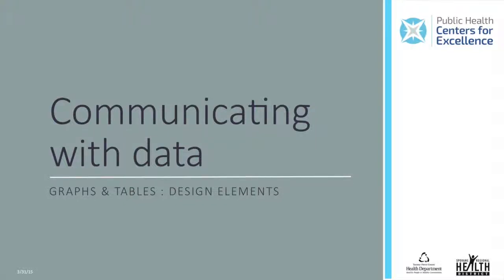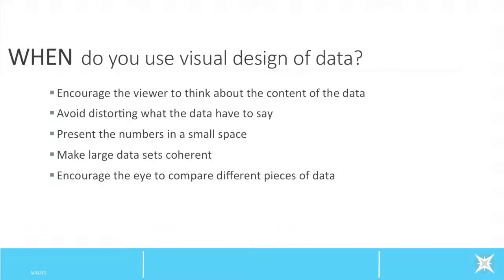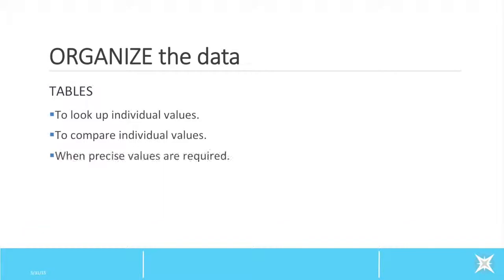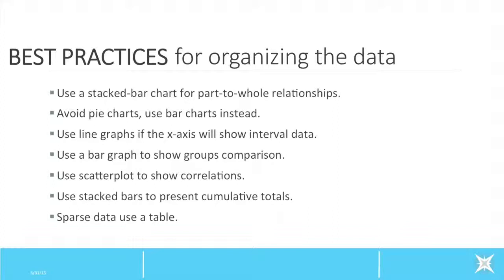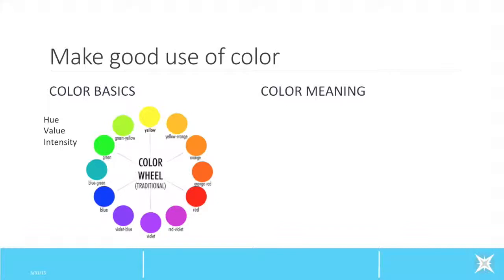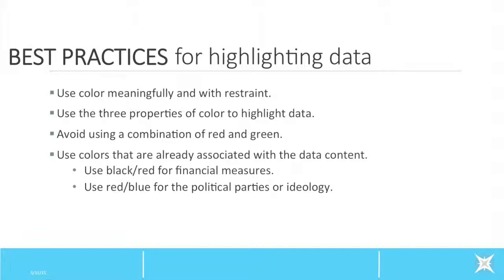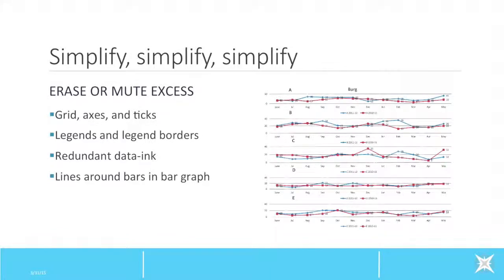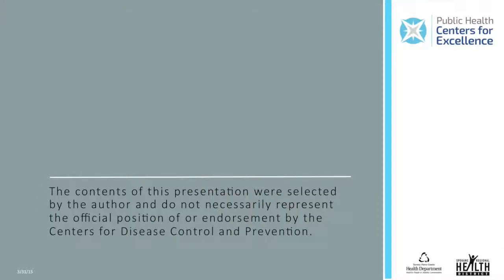Communicating with Data: Graphs & Tables - Design Elements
This presentation is part of a Performance Management in Public Health training series, presented by Washington’s Public Health Centers for Excellence and funded by a grant from the Centers for Disease Control and Prevention. The Centers are located in the Spokane Regional Health District and the Tacoma-Pierce County Health Department.